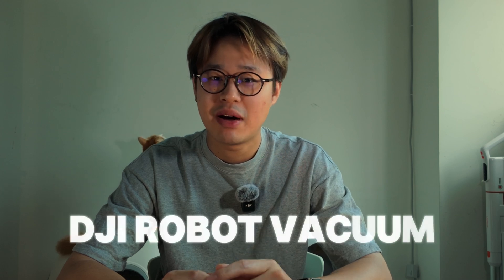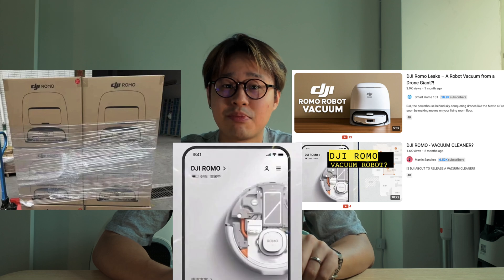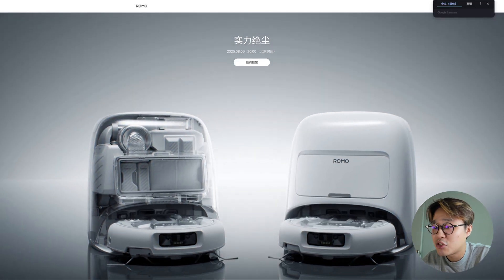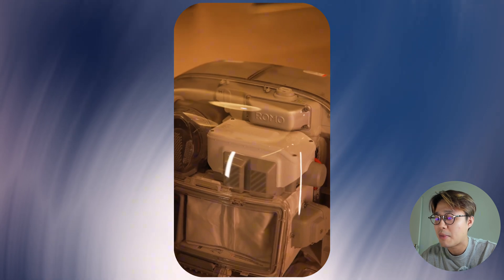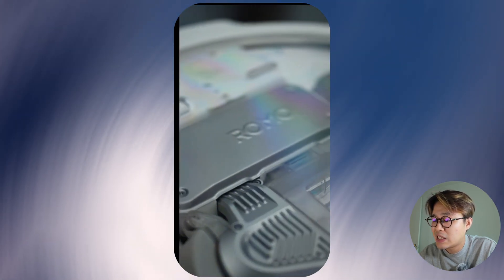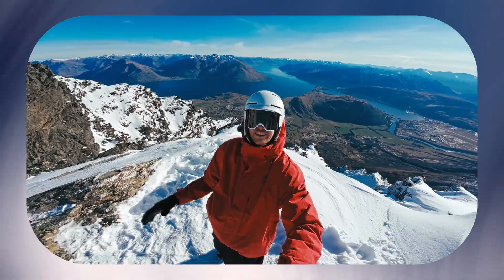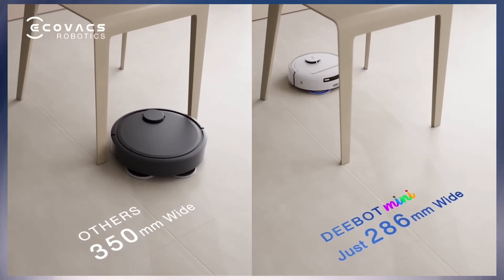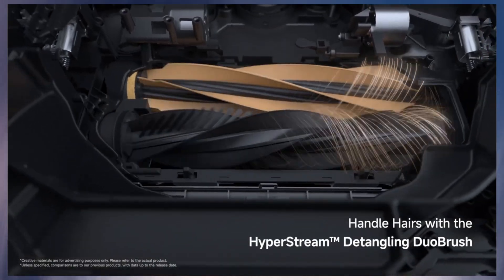DJI's Robot Vacuum LEAKS: Everything We Know (Before Launch)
The moment is here. After months of rumors, DJI is finally launching its first-ever robot vacuum, the DJI Romo, on August 6th.

But before the official release, we're diving into everything the leaks have revealed. I’m not just talking about specs—I'm breaking down the game-changing tech that a drone company is bringing to your living room floor.

Can DJI's world-class navigation tech truly disrupt an industry dominated by Roborock and Ecovacs? Or could this be their first major misstep?

In this video, I'll reveal:
1. The Romo’s unique transparent design and multiple rumored versions.
2. The groundbreaking vision-based navigation that replaces traditional LiDAR.
3. Why the rumored mopping system and obstacle avoidance might be the best in the business.
4. My honest take on whether this could be a game-changer or a flop.

This isn't just a spec sheet. This is a full analysis of why DJI is entering this market, what they're bringing to the table, and what it means for every other robot vacuum company out there.

Do you think a drone company can succeed in the smart home market?

Timestamps:
0:00-0:32 Intro
0:33-1:18 DJI's New Secret: Romo
1:19-4:09 First look at DJI's Robot Vacuum
4:10-8:20 The reason for all the excitement
8:21-10:34 The 5 Biggest Challenges DJI Faces
10:35-10:46 Entro